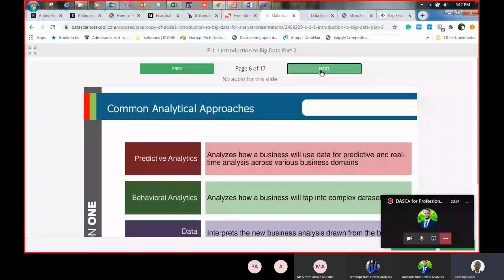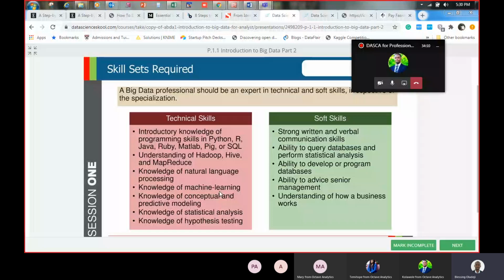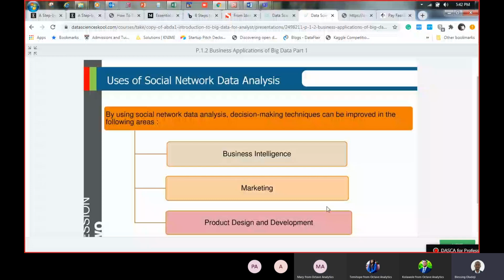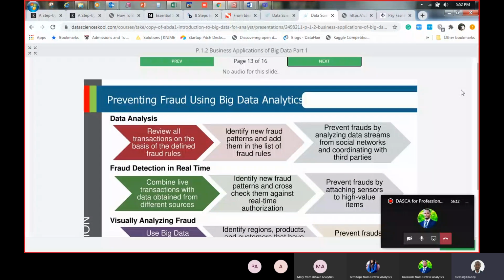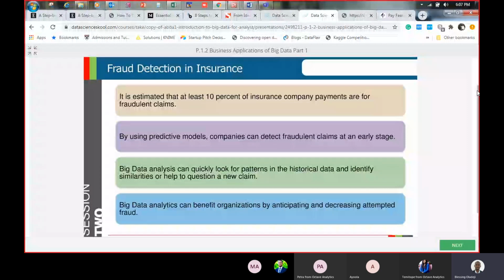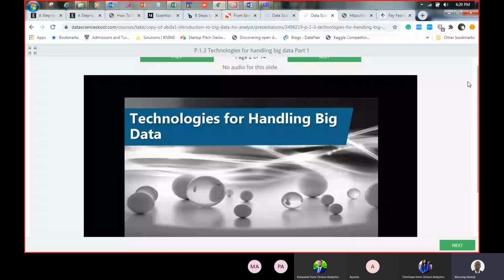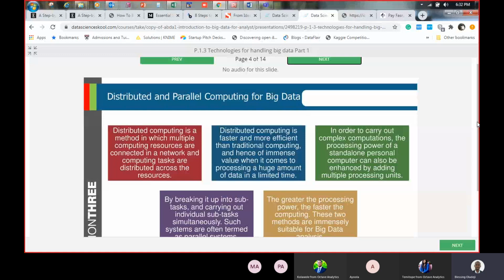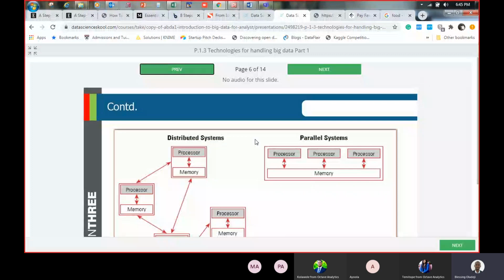DASCA for Professionals Cohort3 Class 002